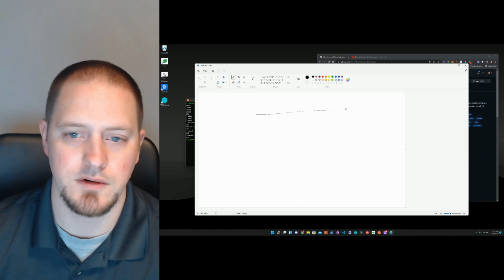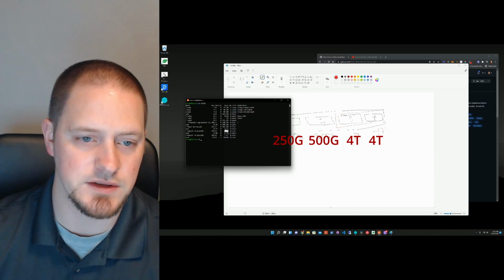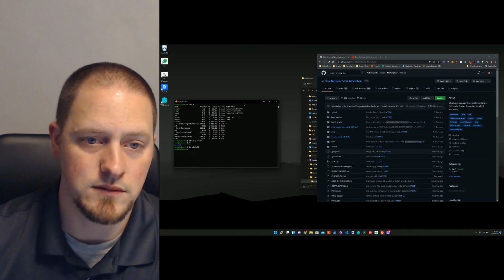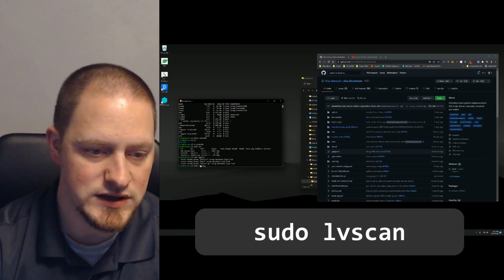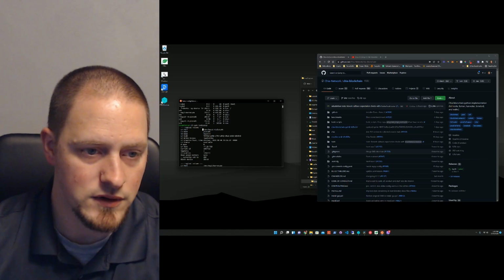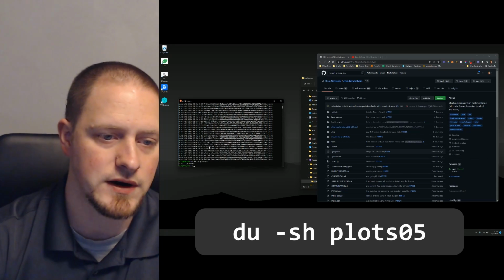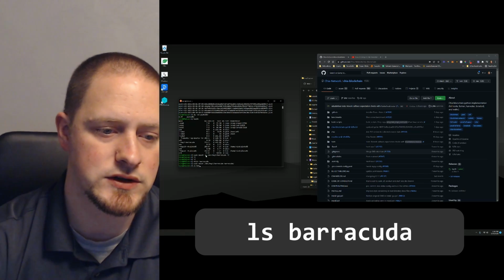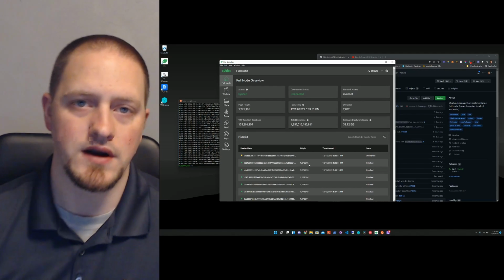How to connect Linux LVM drives to Chia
This video shows how to connect your LVM drives to use for your Chia plots. There is a second part to this that shows the rest

Markers
00:00 What we're doing today
00:58 SSH to Linux harvester machine
01:28 Quick explanation of Linux LVM
02:17 Remove chia-blockchain and start fresh
03:13 Incredible art skills demonstration
04:57 Make plot directory
05:39 lvs Linux command
06:24 vgscan Linux command
06:39 lvscan Linux command
07:20 lvdisplay Linux command
07:57 sudo mount -r Linux command
08:39 Check that plots show
08:50 du -sh Linux command for disk usage
09:14 lsblk Linux command
09:33 Mount data drive
10:21 ls -a to show hidden directories Be Secure and Buy a Ledger (referral)